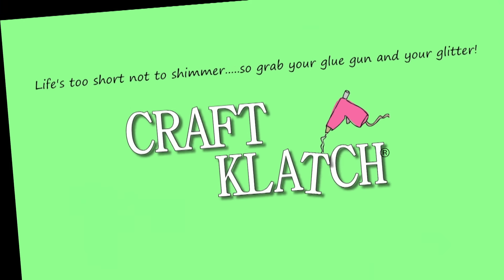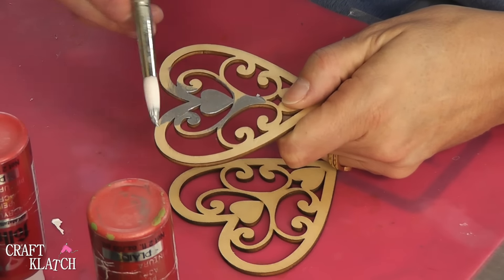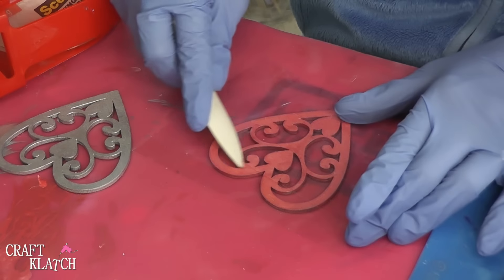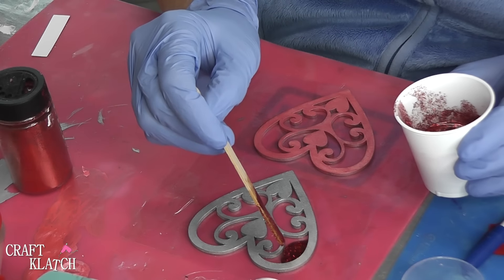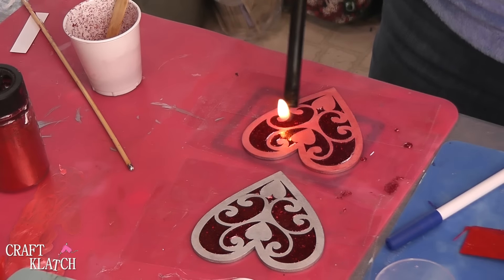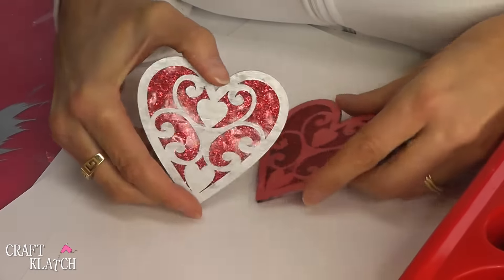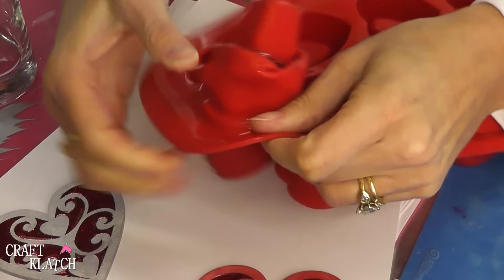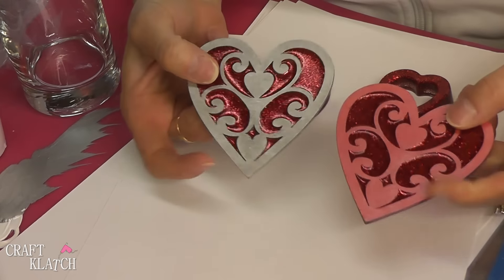Valentine's Day Wood and Resin Heart Coasters | DIY Project | Another Coaster Friday | Craft Klatch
Create resin and wood coasters for Valentine's Day!  The DIY hearts look great scattered on your table or turn them into an ornament.  I'll show you how to make them!

You will need:
Wood hearts:  I found them at Michaels
Fine red glitter
Packing tape
Metallic rose paint
Metallic silver paint